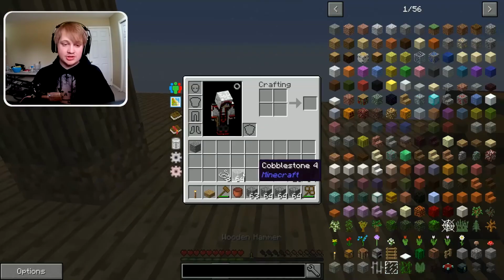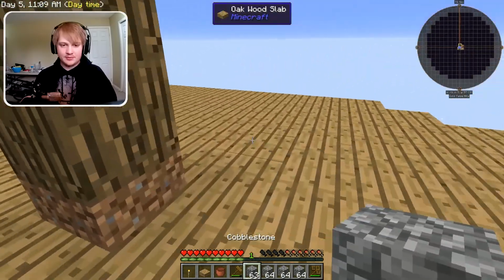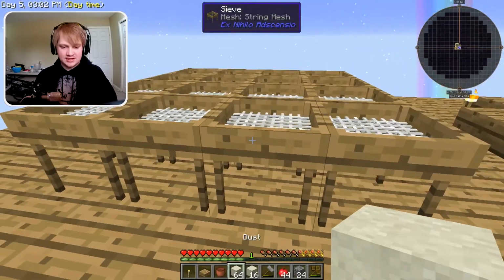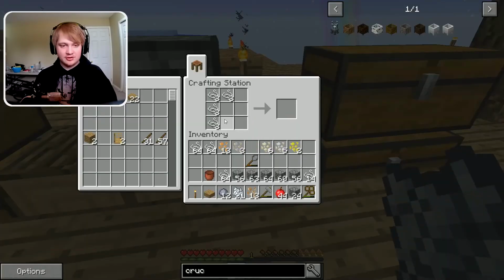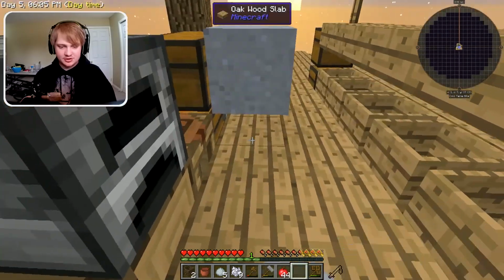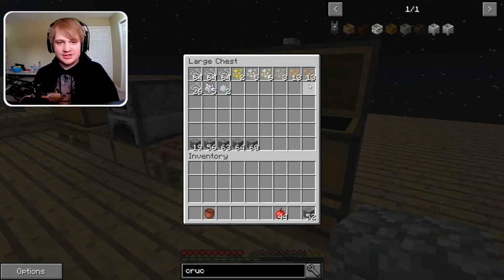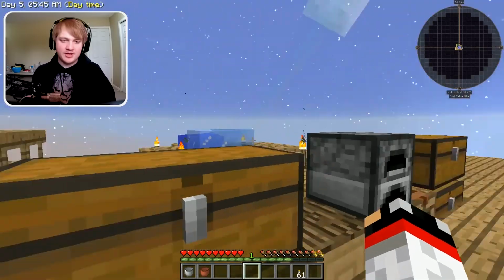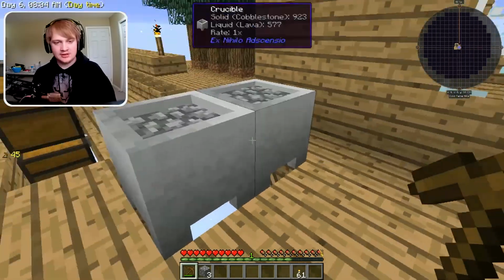Skyfactory 3 tutorial [3] We Have Fire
Well, lava to be more precise. In this Tutorial, I show you the steps to take in creating lava and infinite cobble generators. hope this will help everyone looking to get started in Skyfactory 3